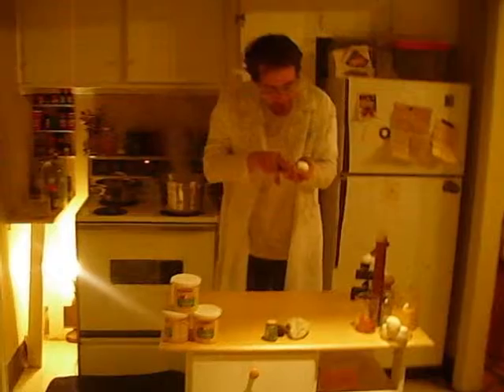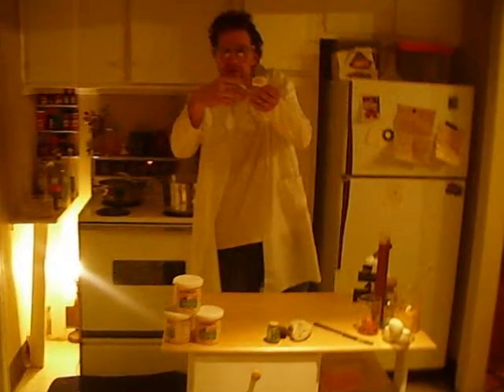Chef Sam the Science Man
Science with Food